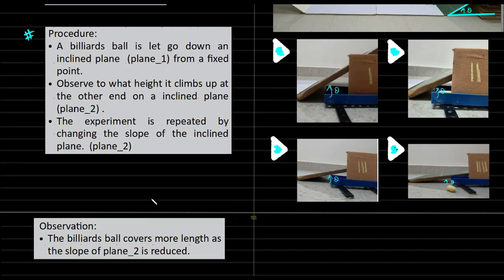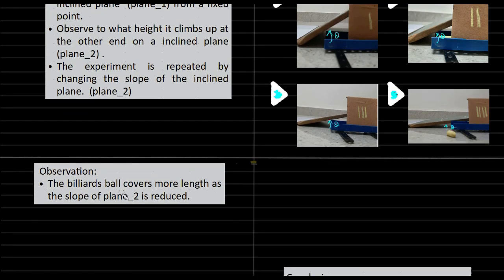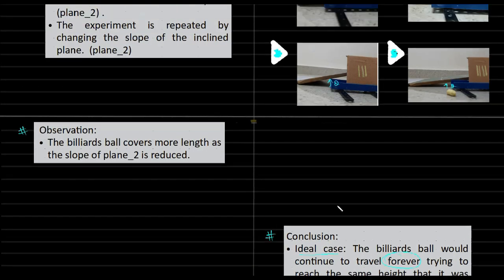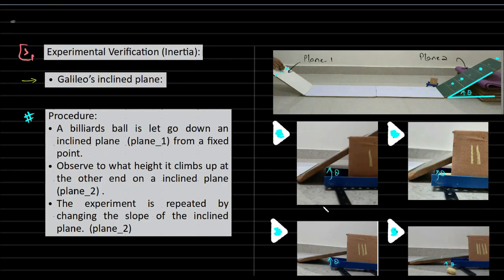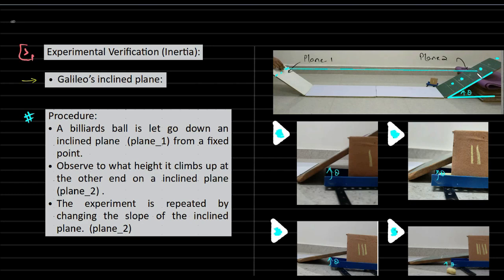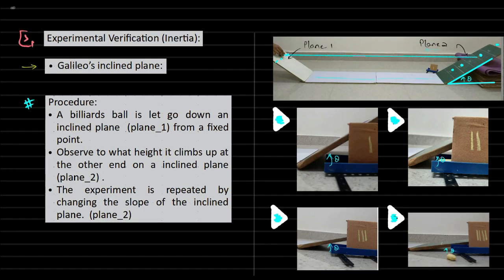9 02 H 1 Galileo's Inclinded Plane Experiment E